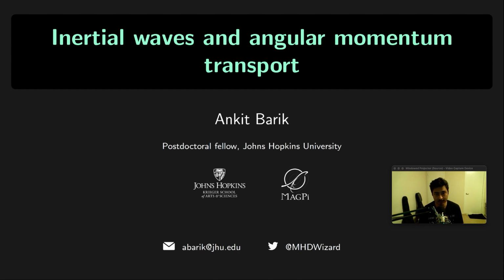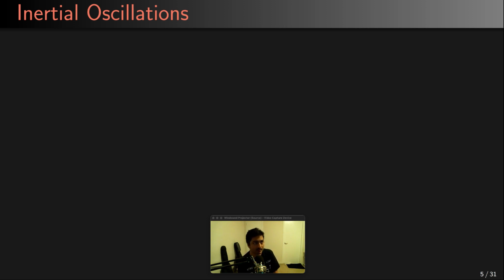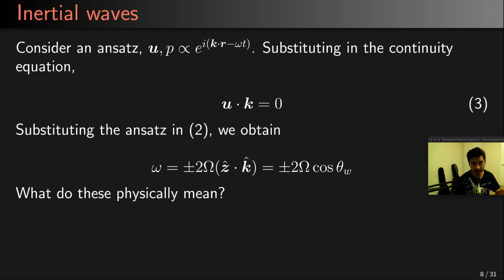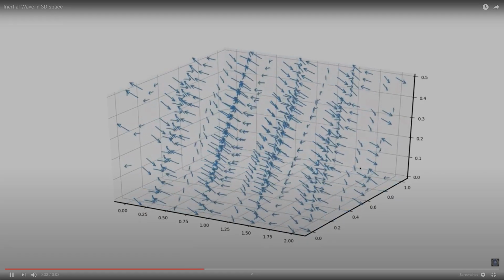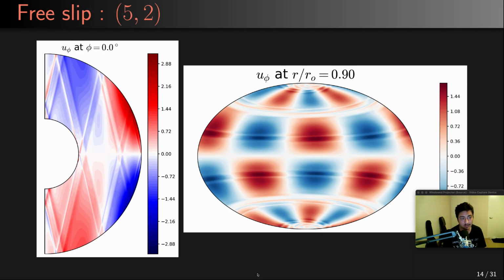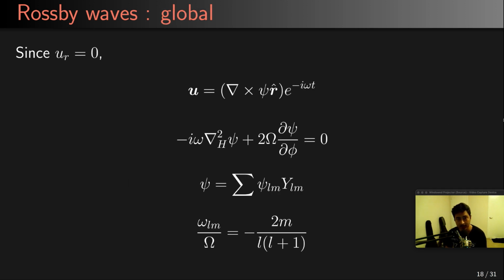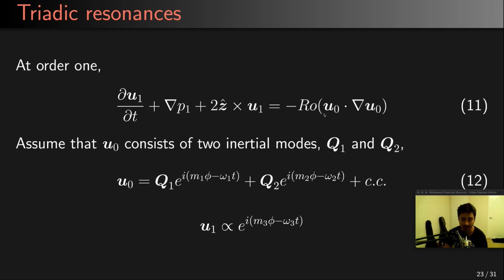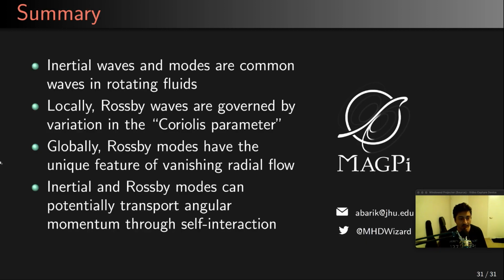Barik KSPA 2021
Research Presentation Ankit Barik KSPA 2021